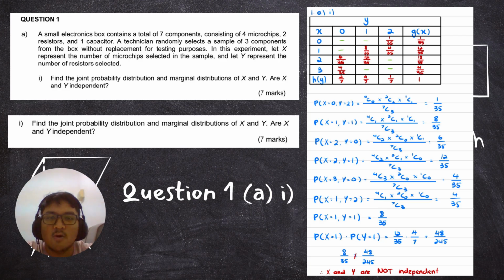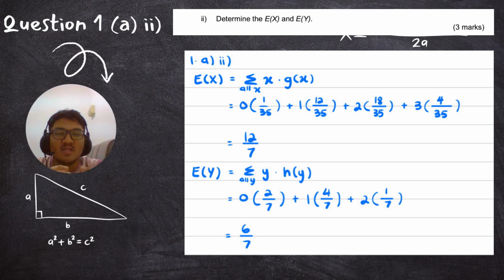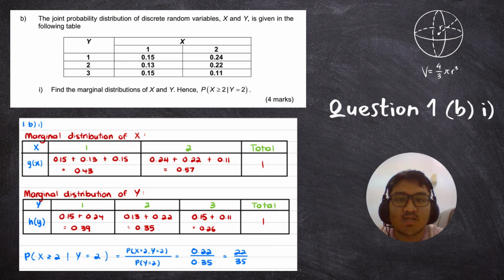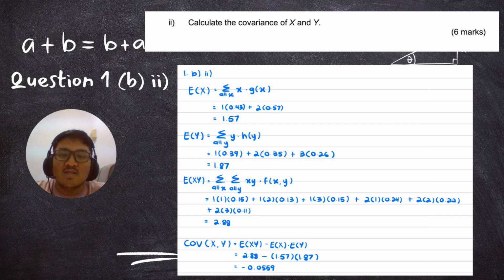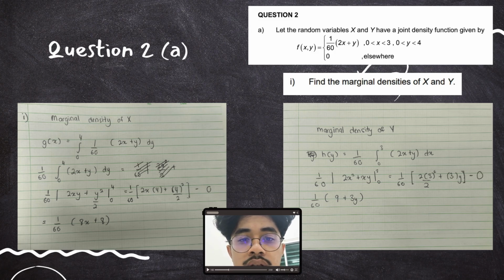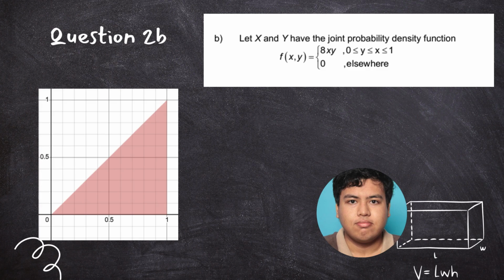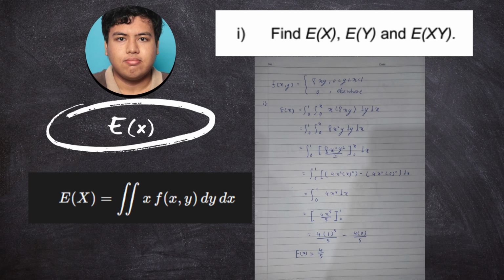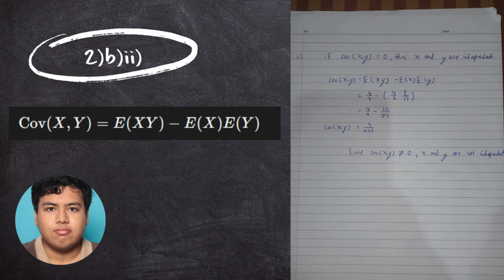CDCS112 3A - STA206 VIDEO PRESENTATION (MULTIVARIATE DISTRIBUTION)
AIDIL NURHAZIQ BIN JEFFRY (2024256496)
MUHAMMAD FAHMI BIN MOHD KHIR (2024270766)
SUFFIAN BIN SHAHRUL HISHAM (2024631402)